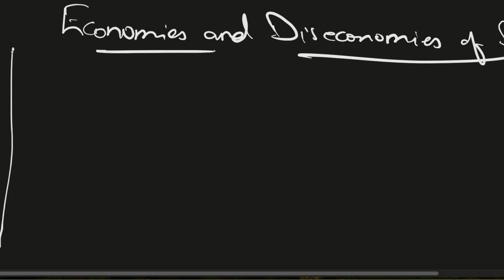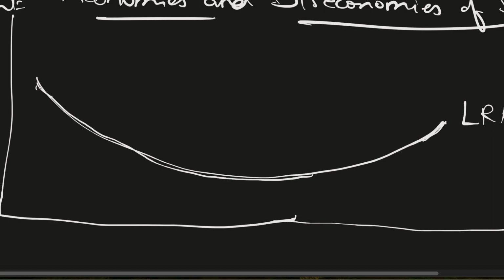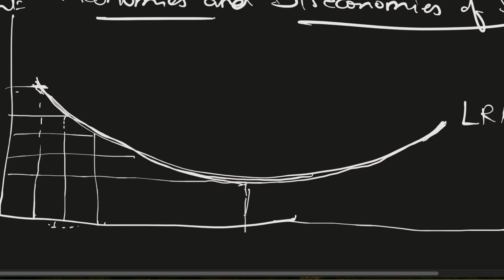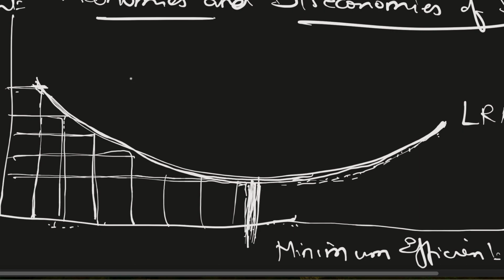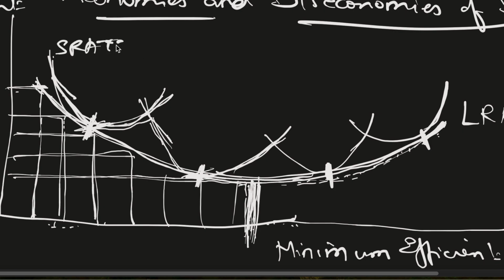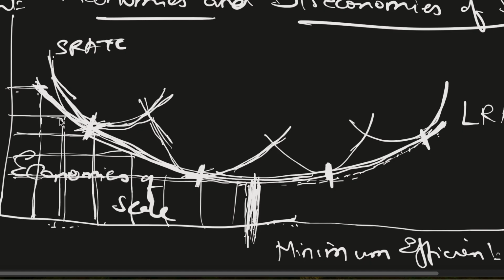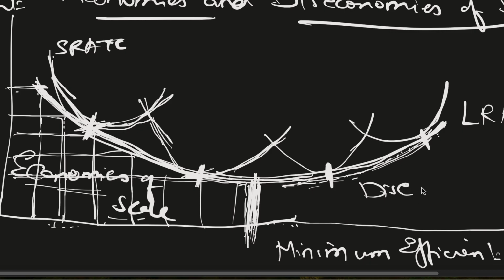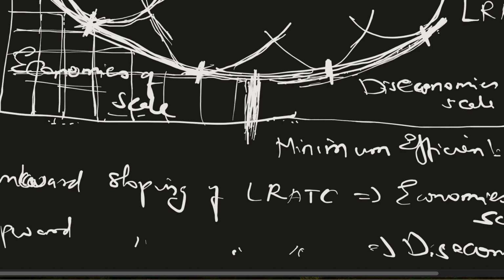Minimum Efficient Scale| Economies and Diseconomies of Scale| Economics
This video explains Economics terminologies like Minimum Efficient Scale, Economies and Diseconomies of Scale, Long Run Average Total Cost (LRATC).

This Channel aims to help CFA, FRM, CFP aspirants; NISM, NCFM, CISI candidates; and Investment Banking Operations working professionals to understand the concept of Finance.